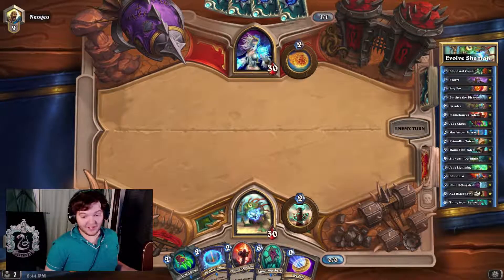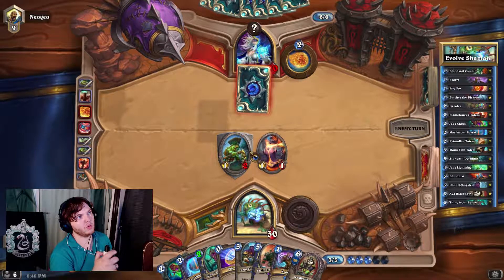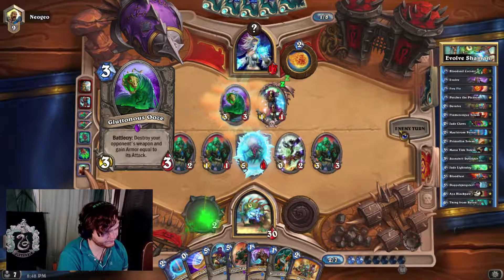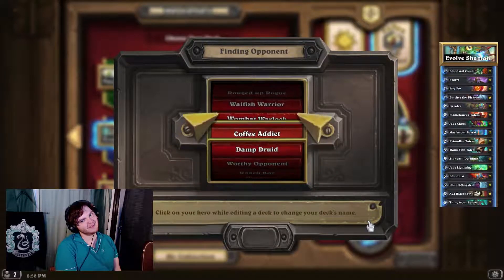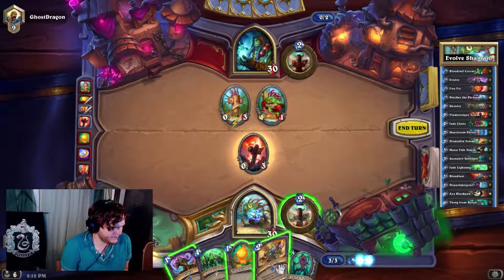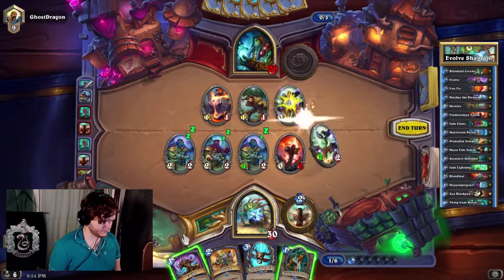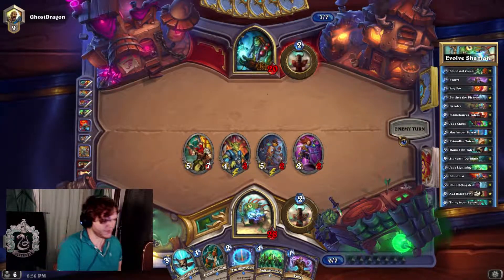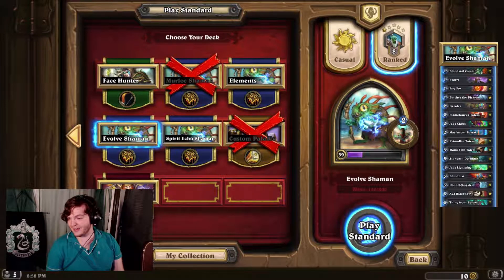Road To Legend - Evolve Shaman | Episode 1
Posting my decklist and original decklist just incase I do updates :).

Daily Videos are coming, this is just the beginning ;)

We will do lets plays and random videos between these days so please make sure to keep up with our shenanigans!:)

Spirits & Bews is ran by Goober (Thomas) and Figgy Ghosty (Shane). Non of our stuff intends to go past copywrite and we will credit all artists that we use their stuff. We really enjoy creating new content for our followers and love our community!

We do work full time jobs in the day and by night we do our passion of making our videos for you guys, so we do apologize if we are a bit late :). We want everything to be perfect for you!

For daily updates, follow our Twitter!